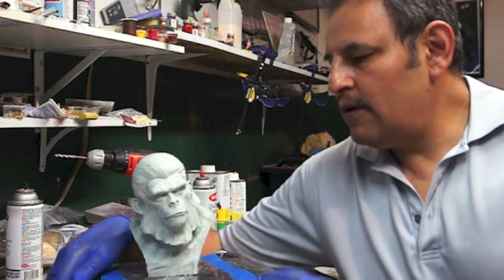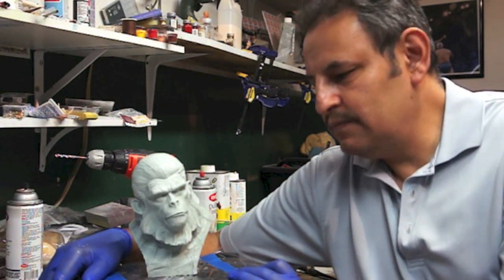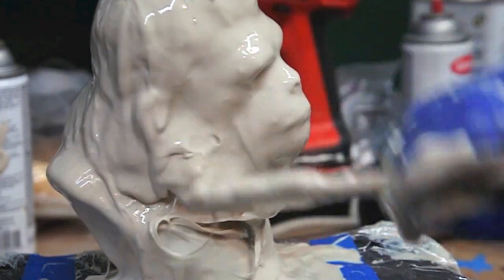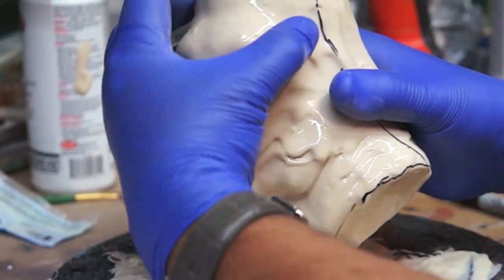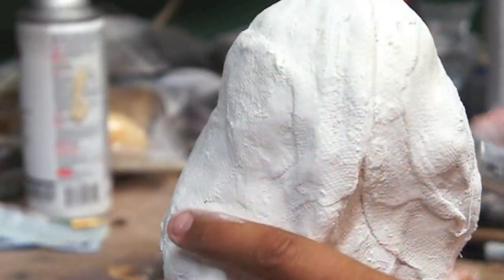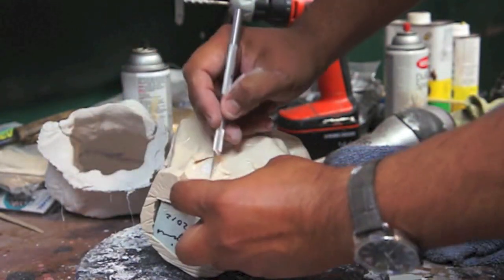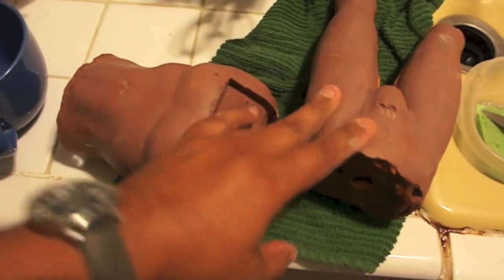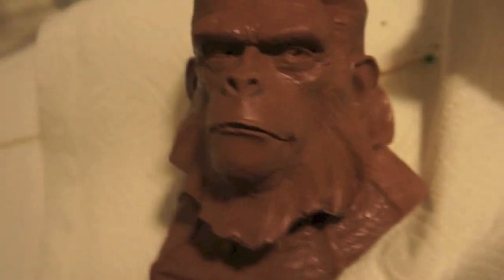costomizing a resin bust into silicon part 1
this bust was sculpted by tony cipriano , and has granted his permission for me to make myself a silicone copy  i want to thank him for doing so,  this will NOT be produced,  the resin copies you are produced by tony cipriano,